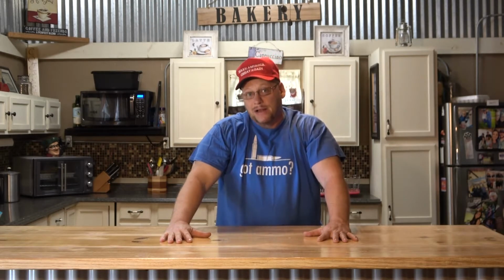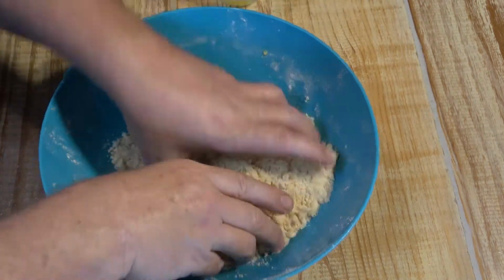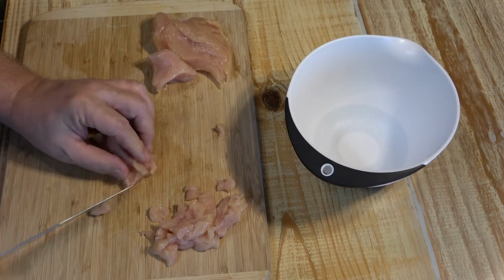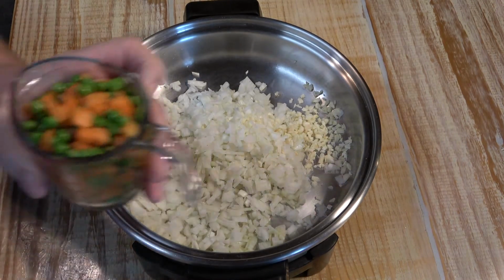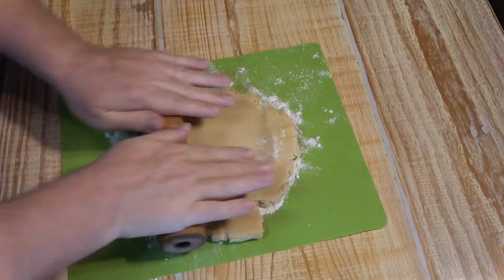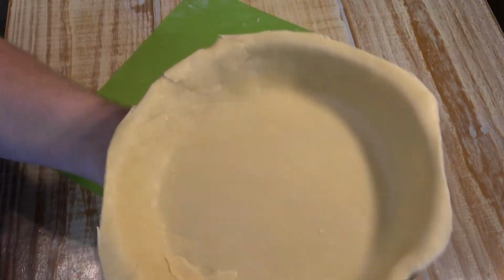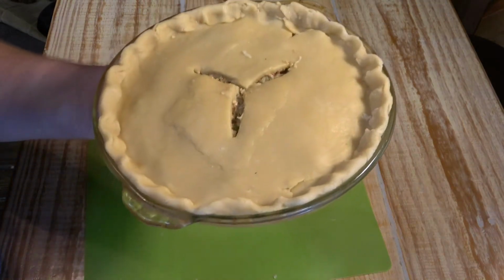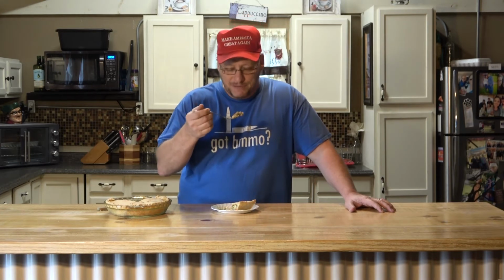CHICKEN POT PIE!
CRUST:  2 cups of all purpose flour, 1 pinch of salt, 10 tablespoons of real butter, 2 egg yolks, 4 tablespoons of cold water

FILLING:  1 large chicken breast, 1 medium yellow onion chopped, 3 cloves of garlic chopped, 1/4 cup of chopped parsley, 1 tablespoon of fresh thyme chopped, 3 pinches of salt, 1 cup of peas with carrots, 1 cup of heavy whipping cream, flour.